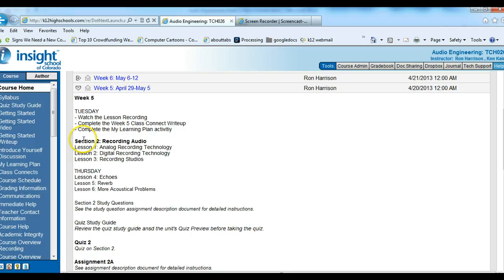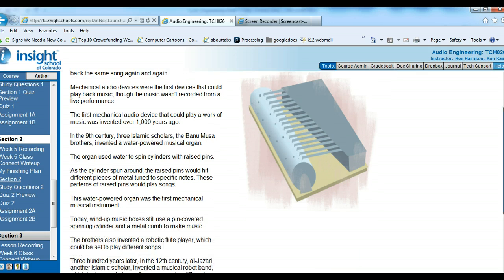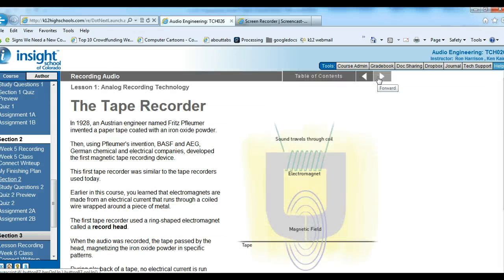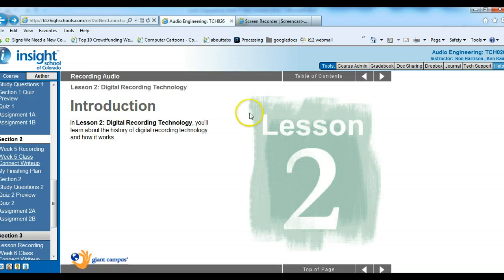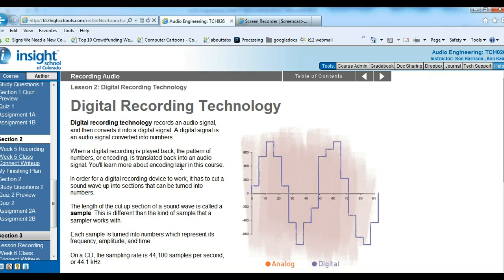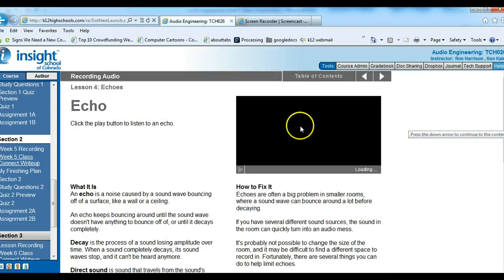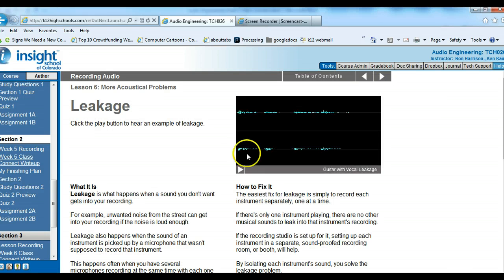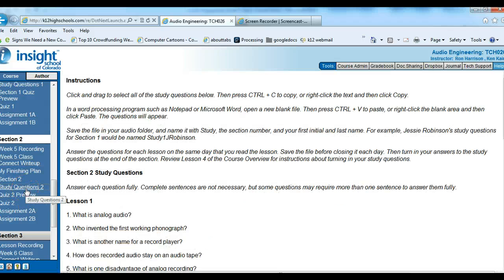Audio Engineering Section 2 Lesson Recording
Lesson Recording for Audio Engineering Section 2 unit